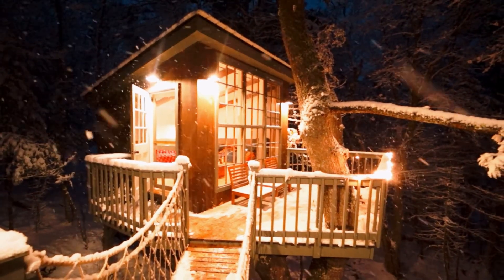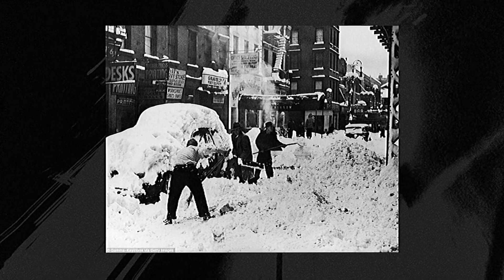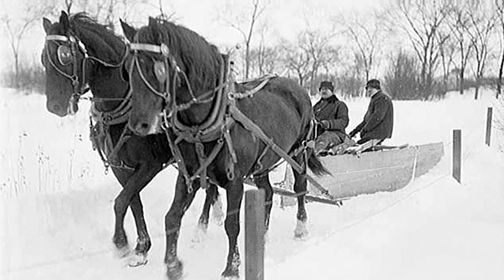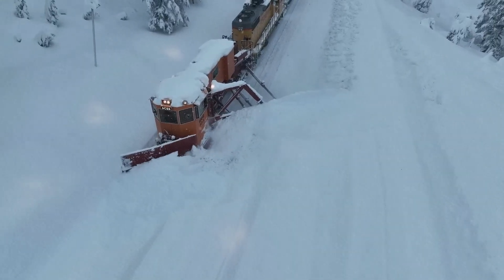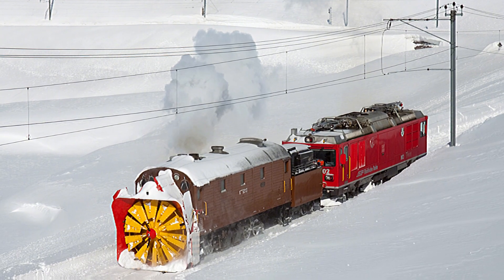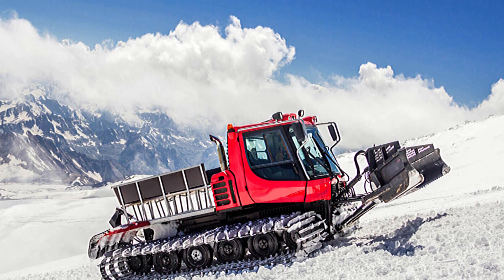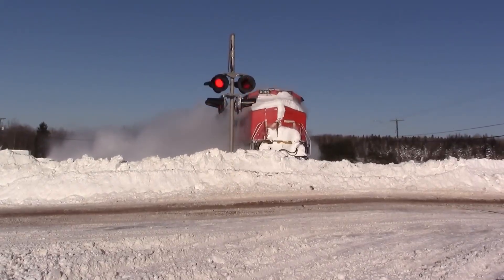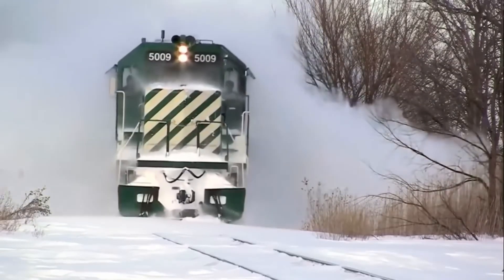Snowplows vs. Winter: The Hidden Heroes of the USA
Winter in the USA is often seen as a magical season — snow-covered streets, glowing lights, and peaceful landscapes. But behind this beauty lies a harsh reality: snowstorms, icy roads, and transportation chaos. This story dives into the evolution of how Americans battle winter with one of their most powerful tools — the snowplow.

From hand shoveling in the 1800s to modern AI-powered snow removal machines, this transformation showcases the relentless efforts of snowplow drivers and city services that work through the coldest nights to keep roads, airports, and railways clear and safe. These modern machines are equipped with GPS, snow depth sensors, salt and sand spreaders, and even autonomous driving features.

But clearing snow isn’t just about technology. It’s a massive operation involving millions of dollars, thousands of workers, and real human struggle. Cities like New York and Minnesota spend hundreds of millions each year just to manage snow. Meanwhile, snowplow drivers work in blizzards, icy winds, and zero visibility — true heroes of winter.

This story honors both the past and present of snow removal in the U.S., revealing how innovation and human resilience come together to battle nature’s toughest challenges.

👉 Whether you're from Alaska or Florida, this is a story of engineering, endurance, and everyday heroes that keep America moving — even in the worst storms.